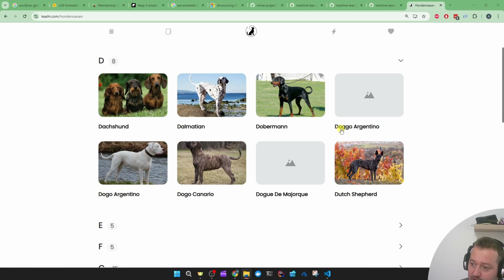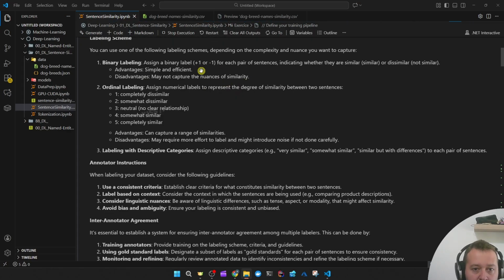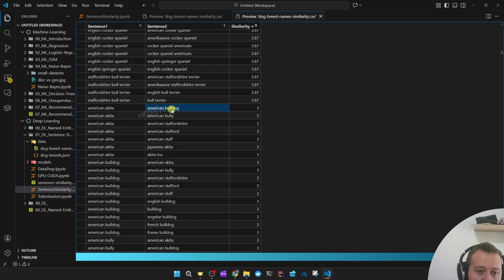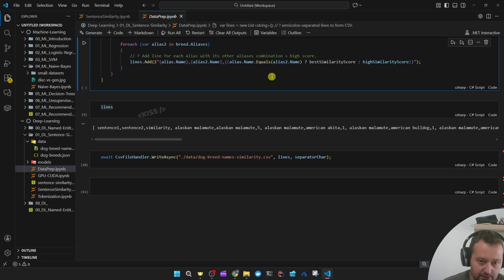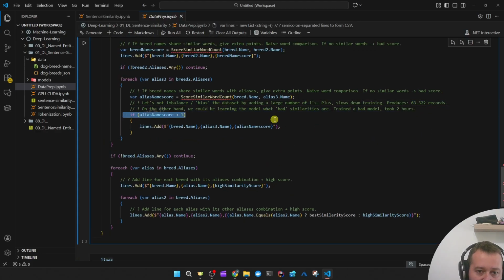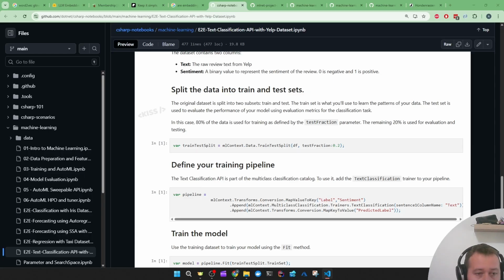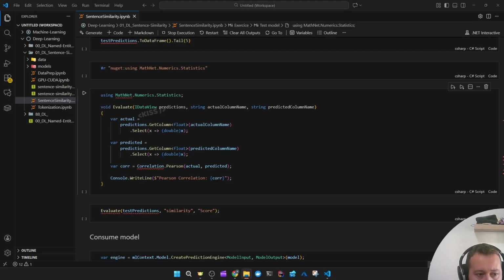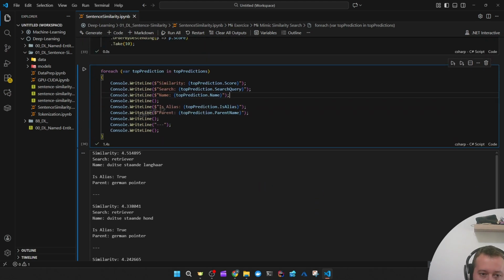Similarity Search for Sentences with C# ML.NET & TorchSharp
Using BERT-based transformers to find the most similar dog breeds for a search query. How could this improve my application?

00:00 Intro
01:15 Sample Code & Data
04:10 Label Custom Dataset
18:21 Mimic Similarity Search
 29:55 Evaluate Model
41:25 Outro